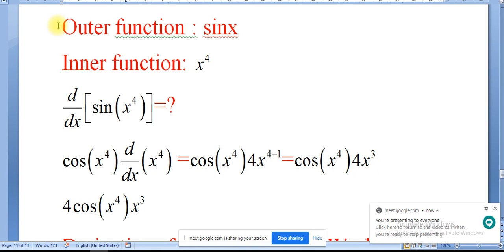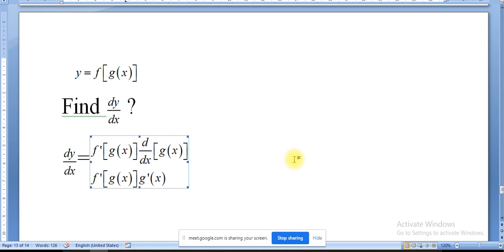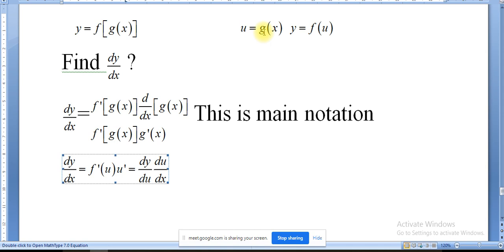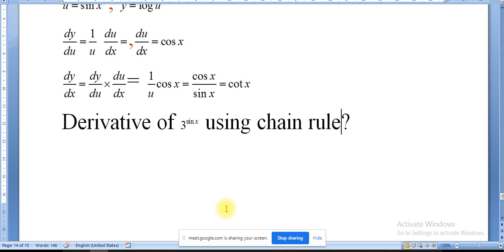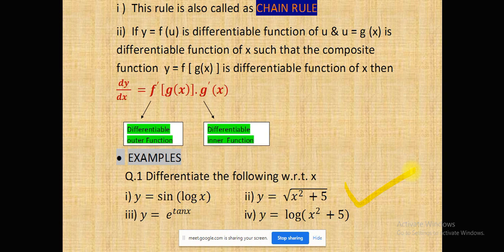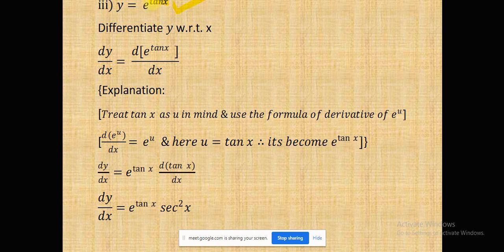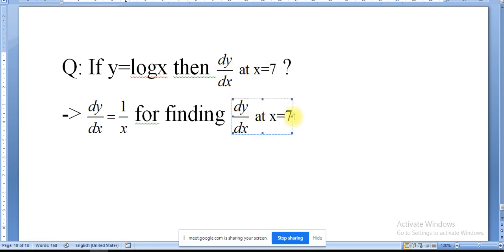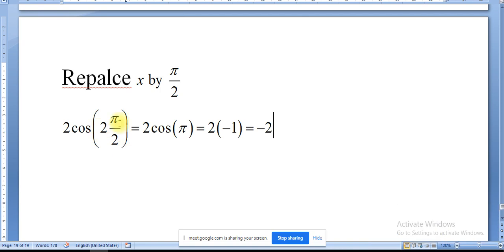LECTURE 2-DIFFERENTIATION-DERIVATIVES OF COMPOSITE FUNCTIONS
CHAIN RULE EXAMPLES- WCAS GRANT SECTION -GOOGLE MEET -BATCH II -25/04/20